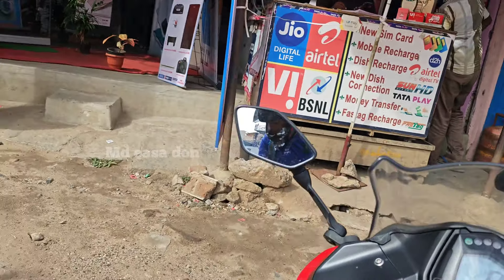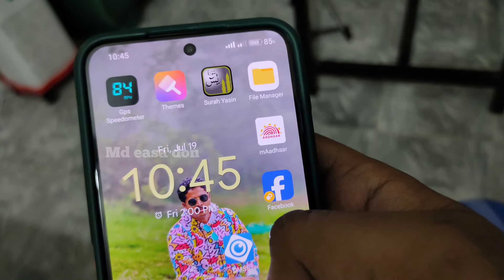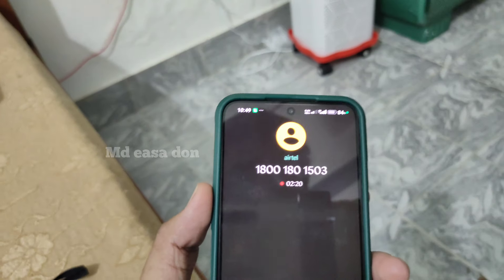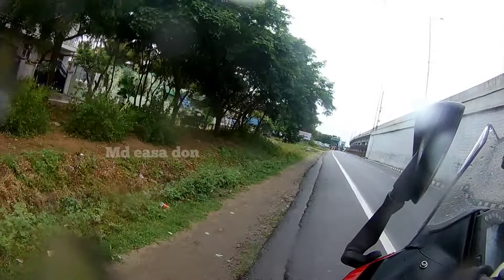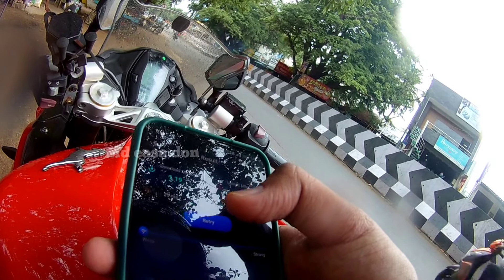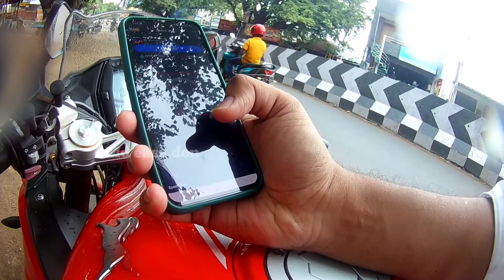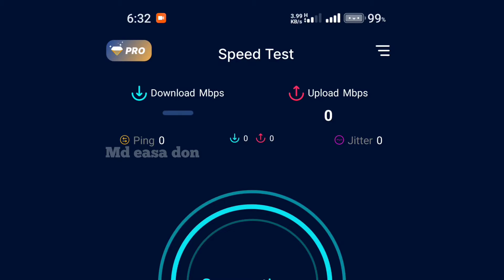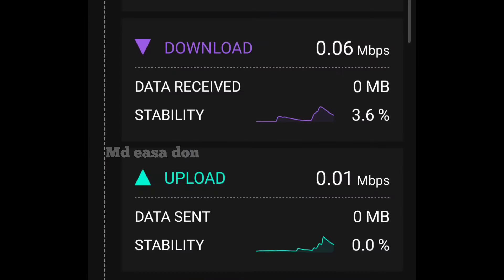How to Port to BSNL SIM: A Simple Process A Step-by-Step Guide"Test Speed?போர்ட் செய்வது எப்படி Free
This video is about BSNL Sim Price, PORT, Speed Test, YouTube Play Test & voice quality Test | BSNL Network Problem? I support BSNL,,
பிஎஸ்என்எல் சிம்மிற்கு போர்ட் செய்வது எப்படி: ஒரு எளிய செயல்முறை

Topics Covered

1) BSNL Sim Price,

2) BSNL PORT

3) BSNL Speed Test

4) BSNL YouTube Play Test

5) BSNL Call Quality Test

6) BSNL Network Problem

7) how it' work

📍📍📍📍📍LOCATION 📍📍📍📍📍